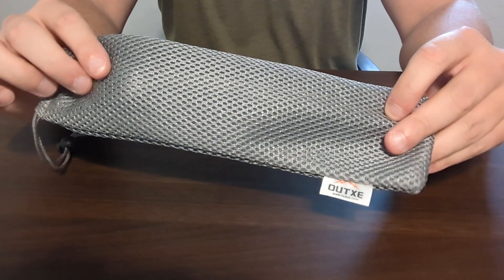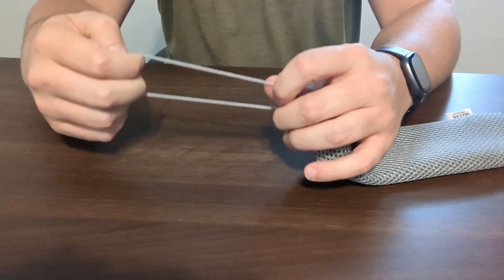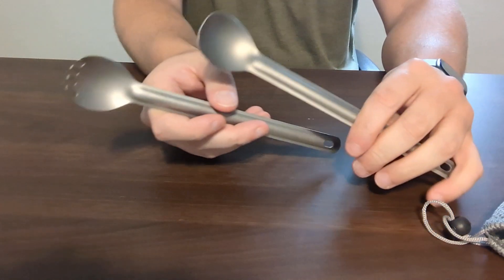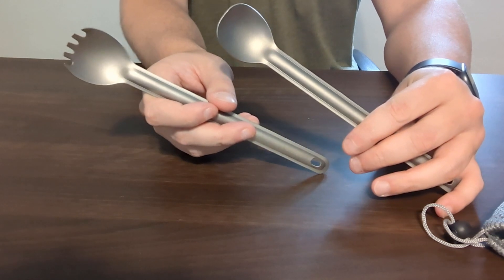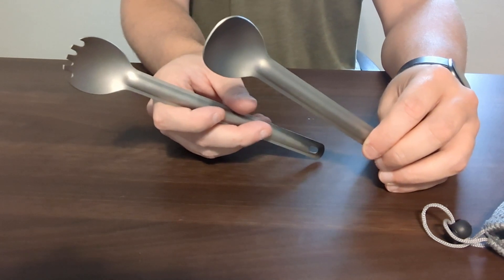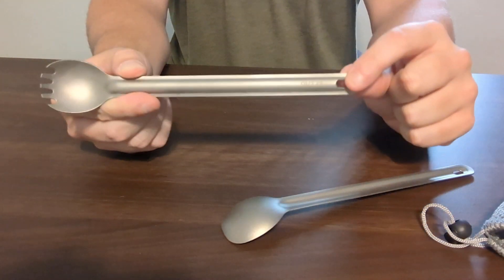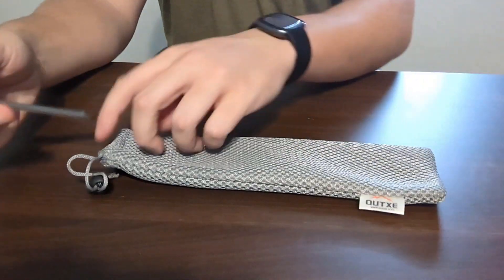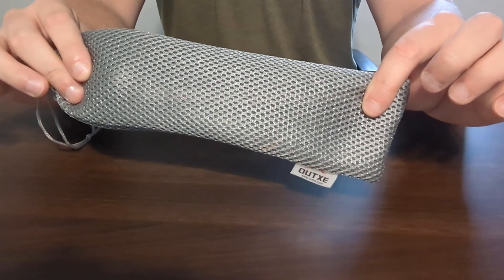Review: OUTXE Titanium Long Handle Spork and Spoon